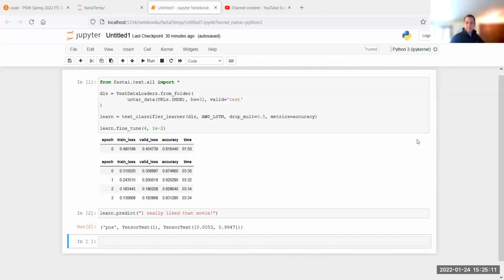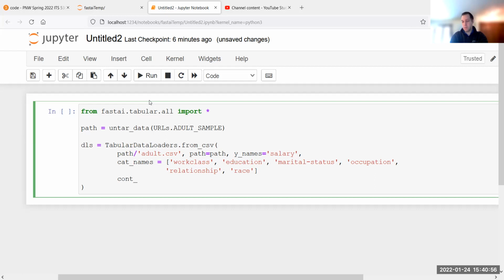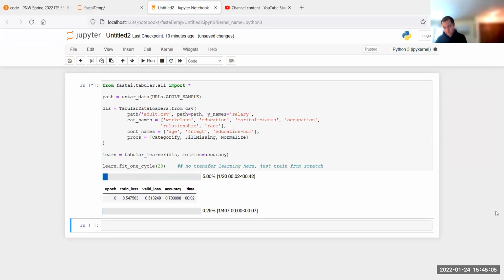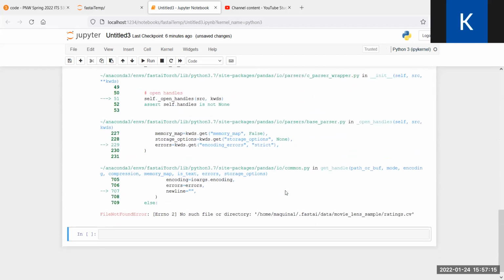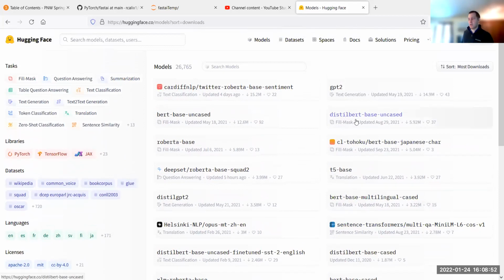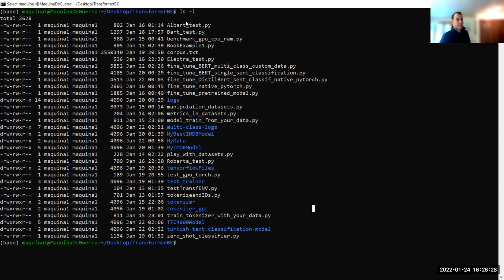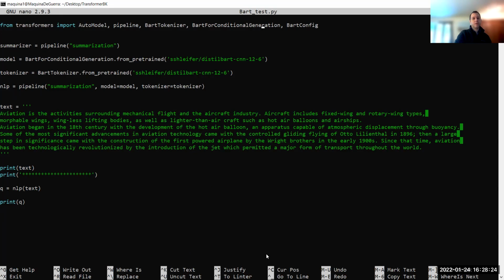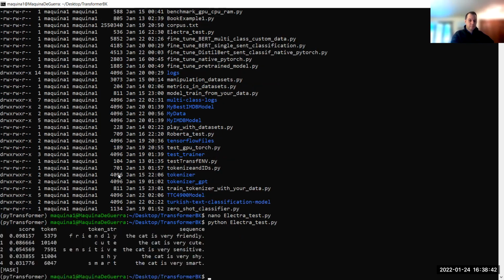Transfer Learning - fastai examples: text and tabular processing. HF transformers module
Transfer Learning - fastai examples: text and tabular processing.  Huggingface's transformers module